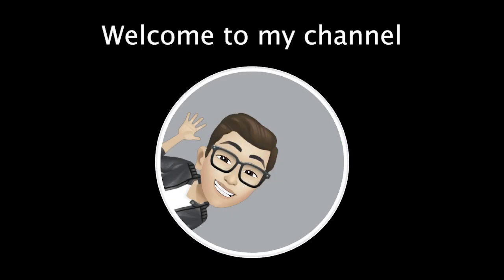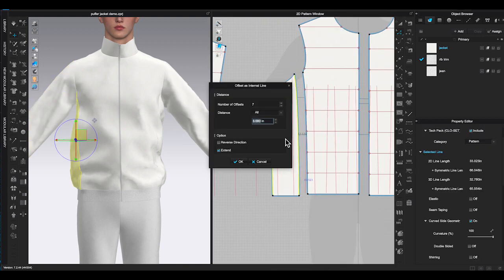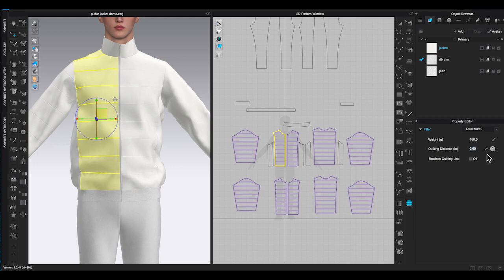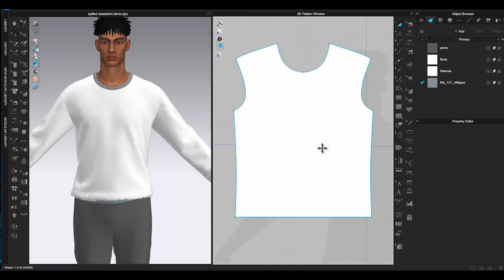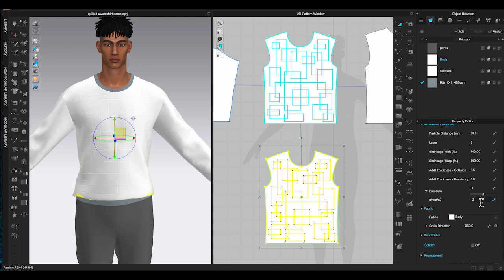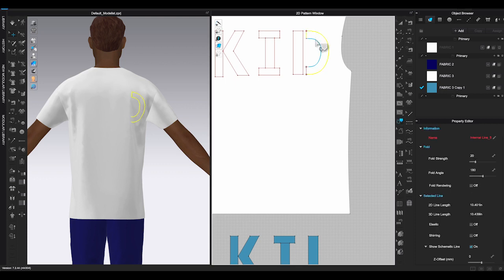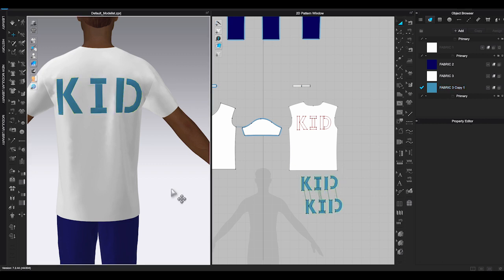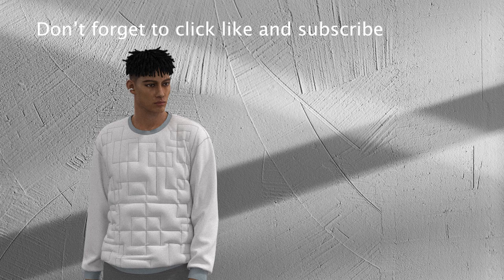How to create Puffer jacket and quilting (clo3d 101-beginner's guide )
In this step-by-step tutorial video, I will show you how to create puffer style garment and quilting look using pressure and fill tool in clo3d.  Puffer jacket is one of the most popular styles to wear in the winter, and it's actually pretty easy to create the patterns with clo3d software.  It's a perfect tool for beginners to use on your designs.